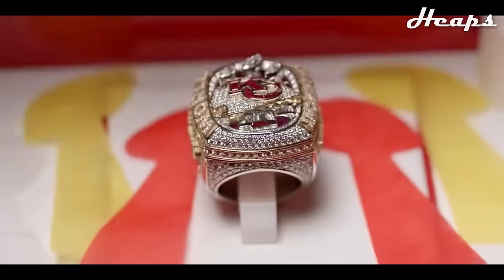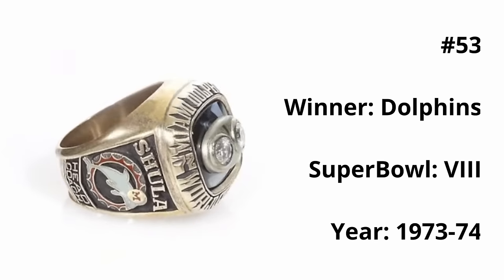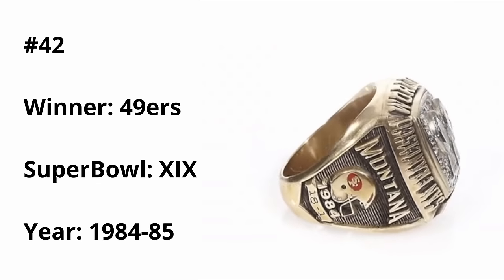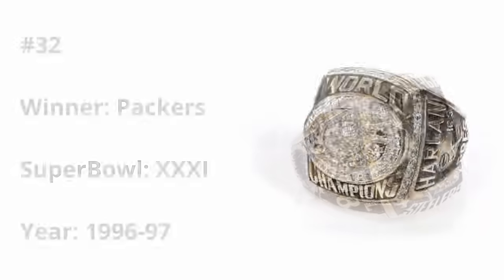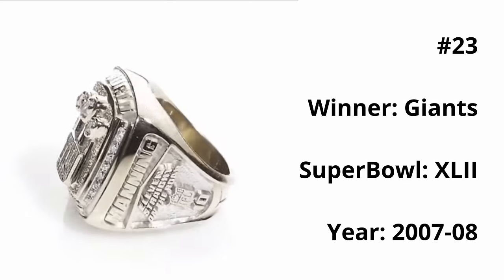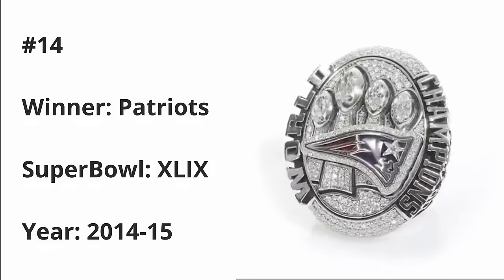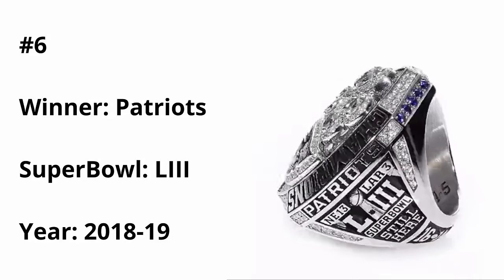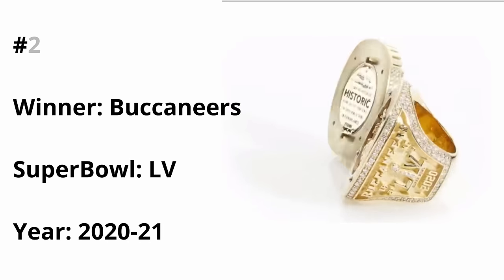Ranking All 57 Super Bowl Rings WORST to BEST!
Today we'll take a look at all 57 Super Bowl rings, including the new Chiefs ring! We'll be ranking them from WORST to BEST!

0:00 Intro
1:33 Top 57
4:02 Top 50
7:25 Top 40
10:13 Top 30
13:36 Top 20
16:56 Top 10
19:10 Top 5
23:26 Outro

107. Limitations on exclusive rights: Fair use41